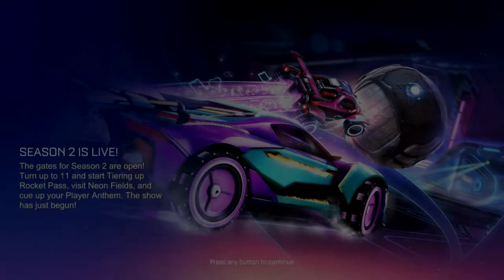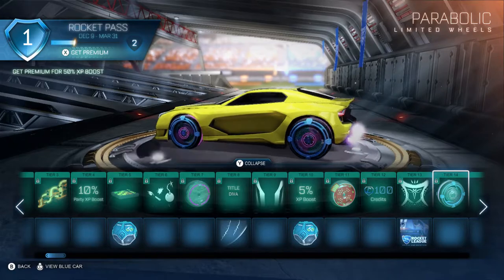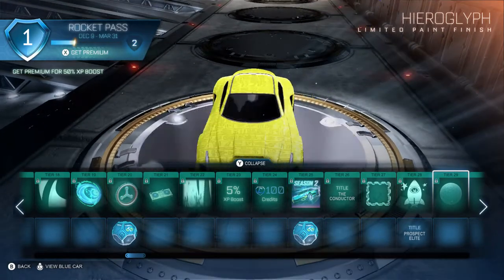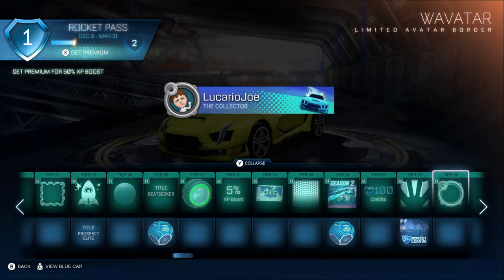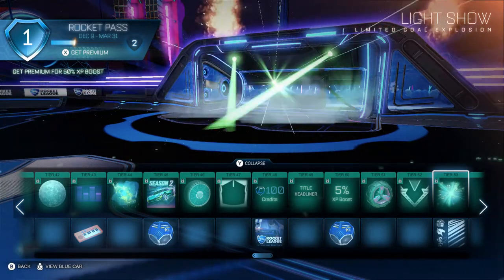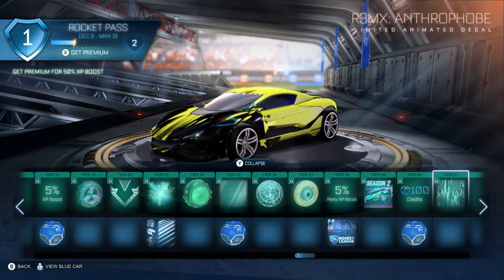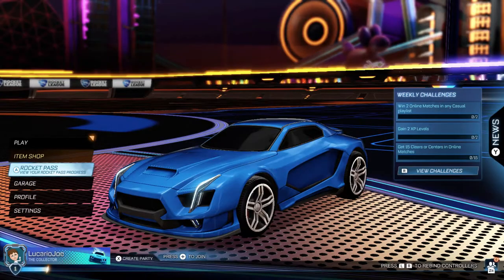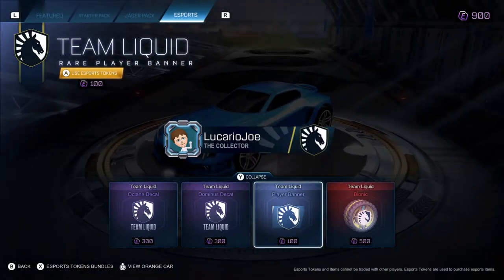Rocket League - Rocket Pass 2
My bad attempt at showcasing the new Rocket Pass & eSports items in Rocket League.

Game Capture: Elgato HD60 S+
Microphone: uhuru UM-900
Editing Software: Sony Vegas Pro 17.0